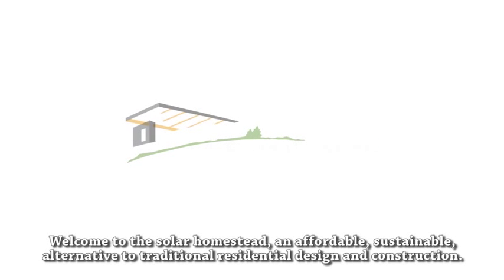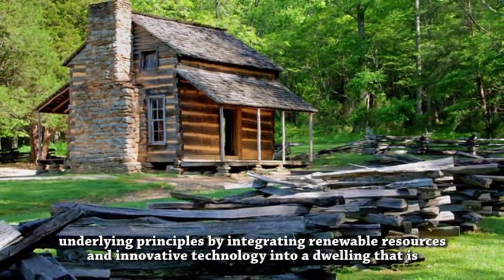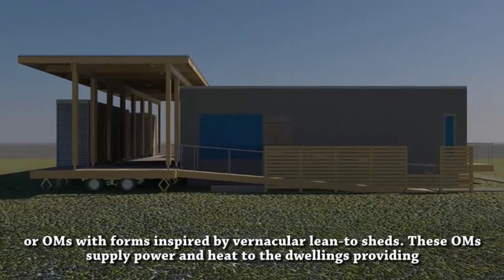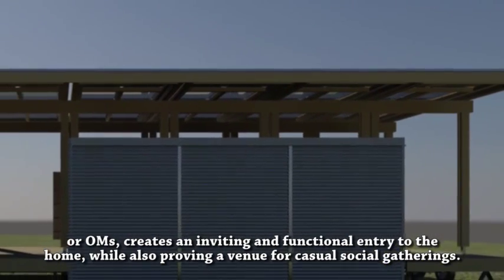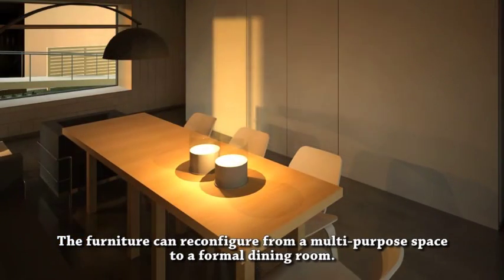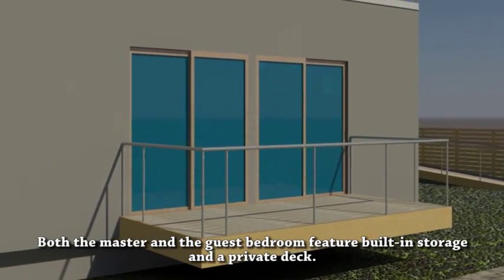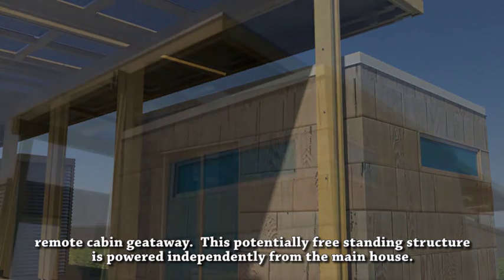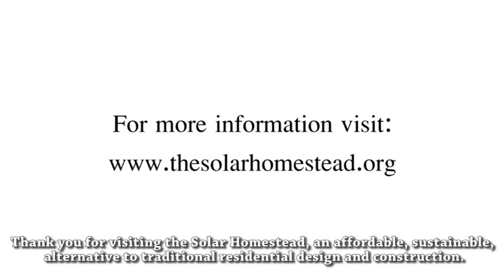Appalachian State University's Solar Homestead Solar Decathlon 2011 Computer-Animated Walkthrough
All 20 Solar Decathlon 2011 teams produced a computer-animated walkthrough video to highlight their house design for the fall 2011 competition.